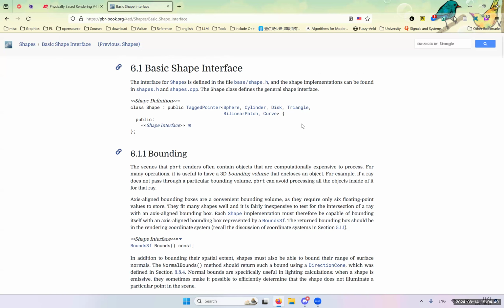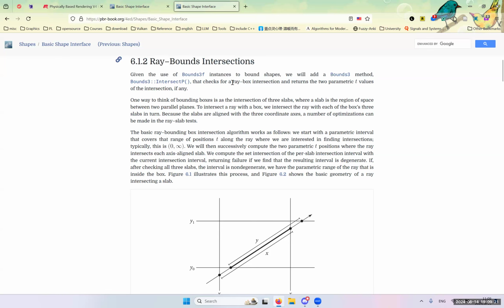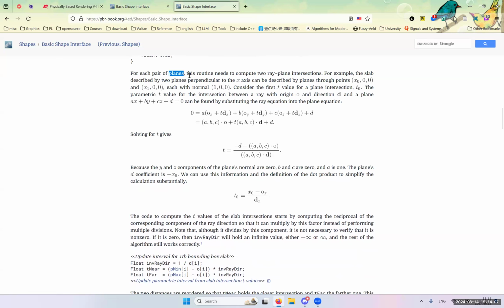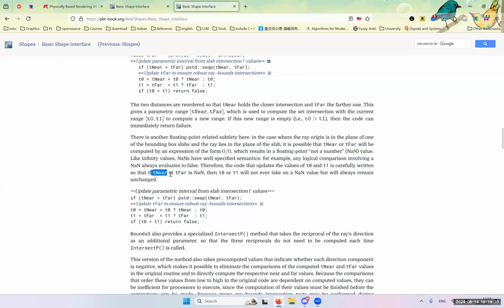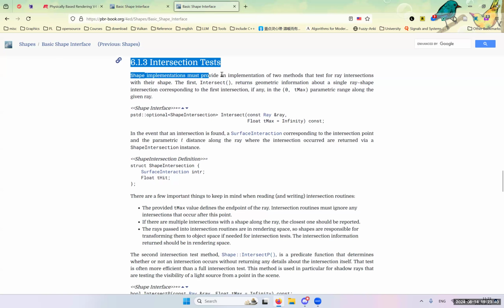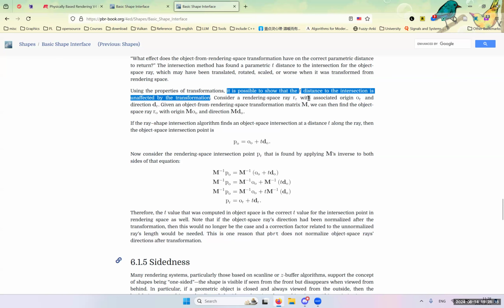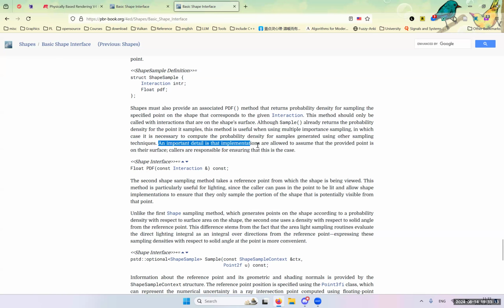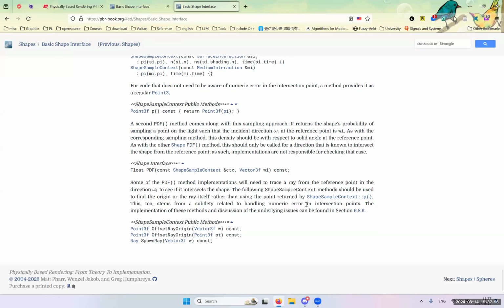Physically Based Rendering 4th Edition - 6.1 Group Read [2024-08-15]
We read "Sections 6.1 Basic Shape Interface" of the 4th Edition of Physically Based Rendering.